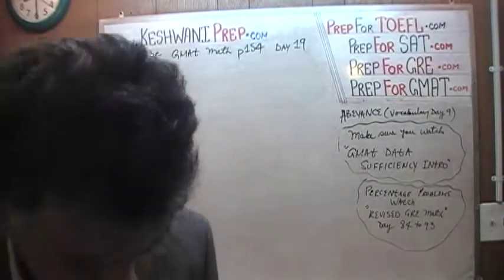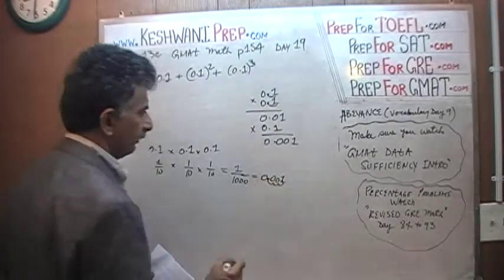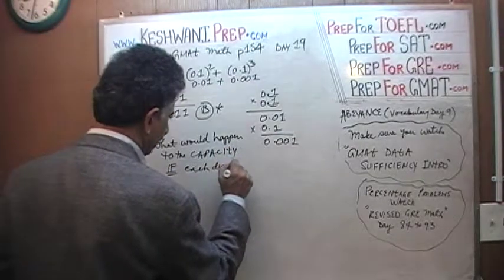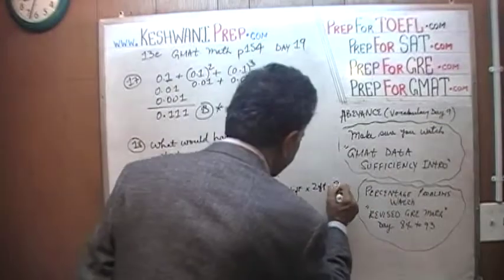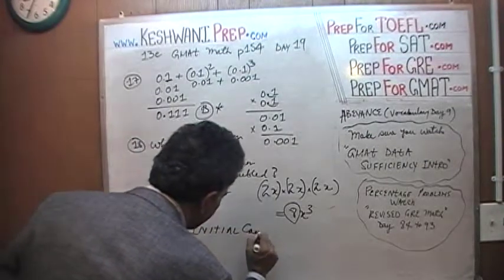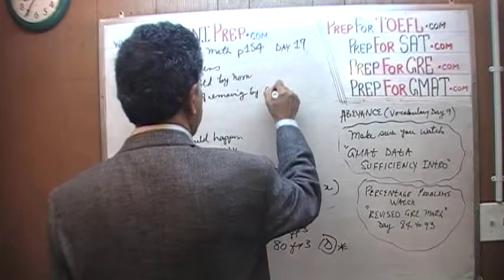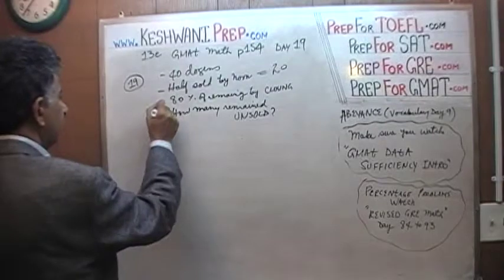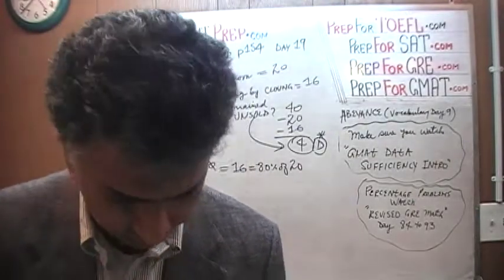GMAT Review 13th Edition Day 19, p154, ps17-19, Problem Solving, Prep Tutor via skype GMAT, GRE, SAT